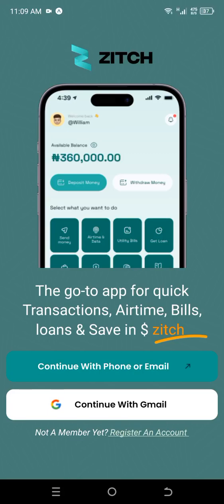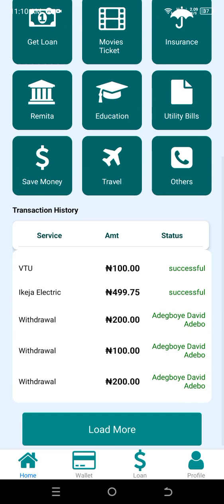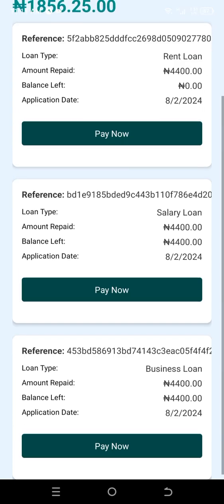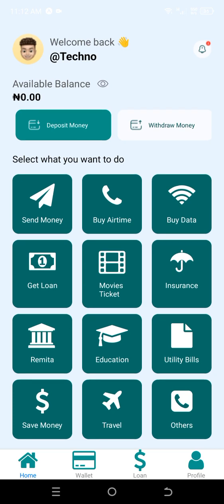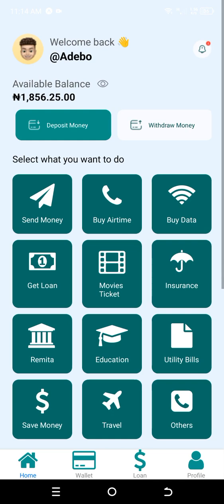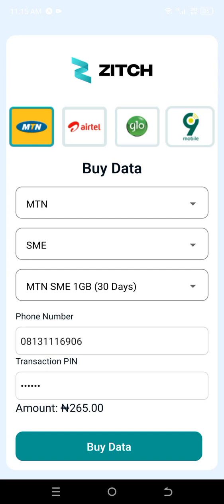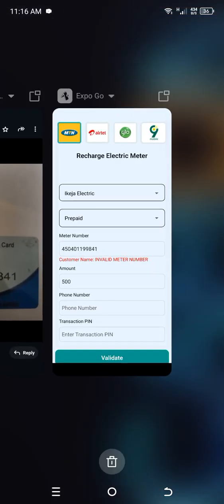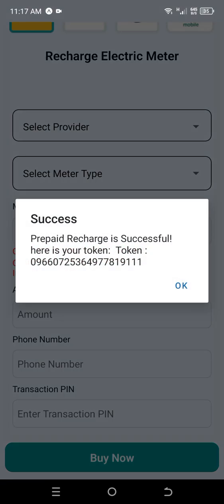How To Create A VtU Native Mobile Application In Nigeria(Tv subscription, Electricity, Exam checker)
Do you need a software developer who can handle your VtU Mobile application development? both backend and frontend? do you need a VTU and utilities website? send a message.